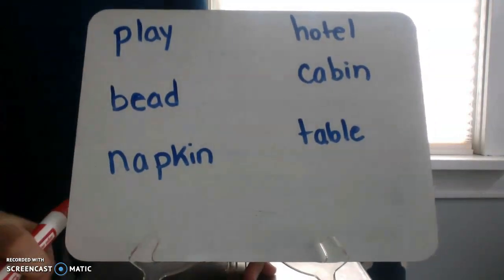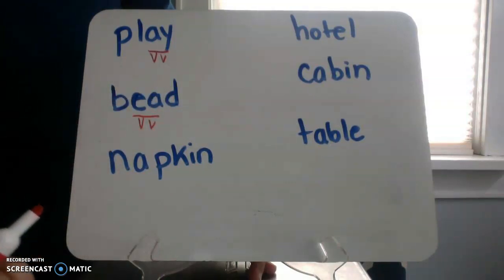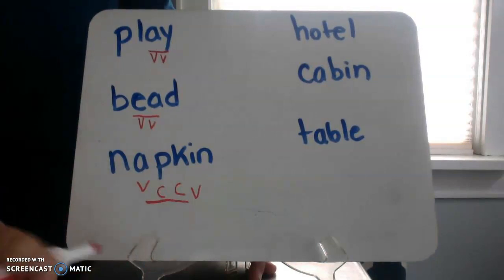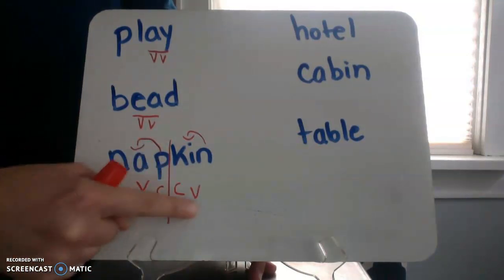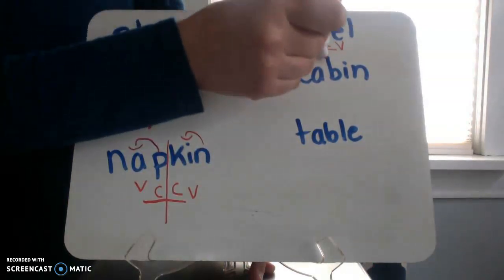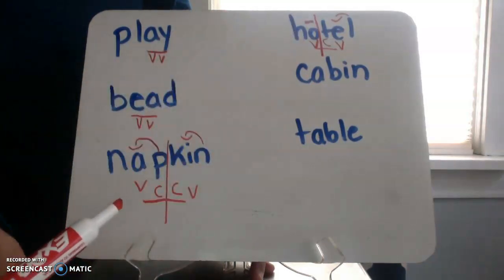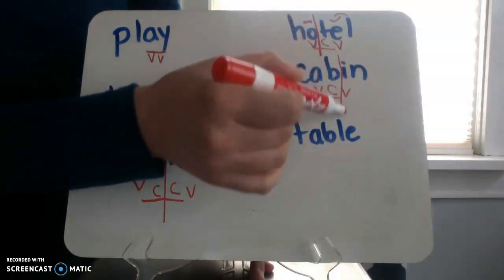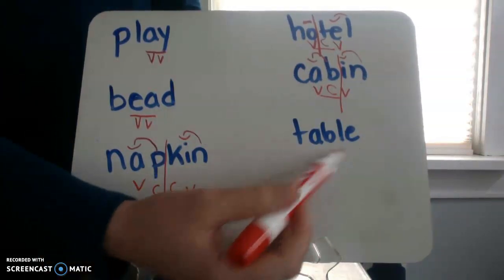OG 5-29-20 Review